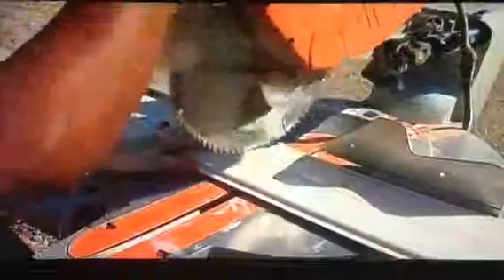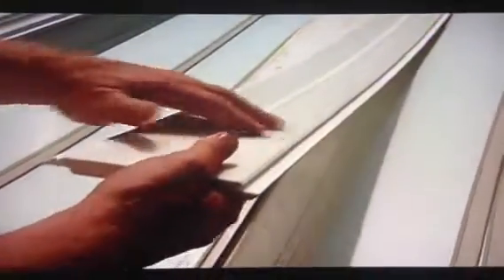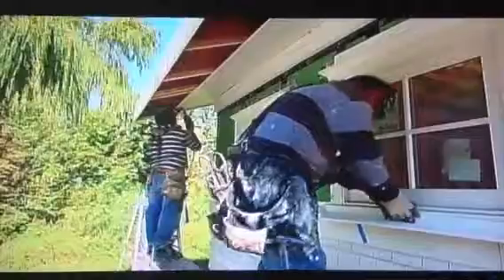Linda Jean Saggese presents NuCedar on Hometime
NuCedar Board and Batten and Soffits